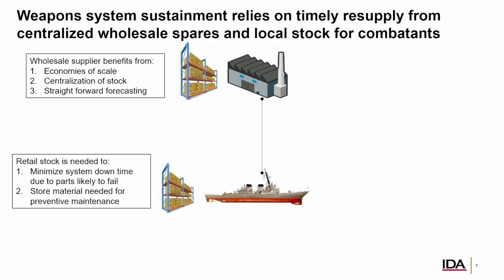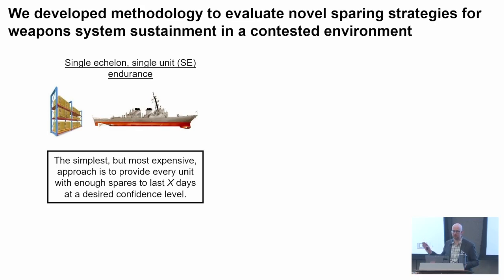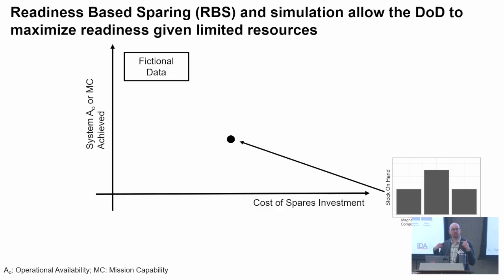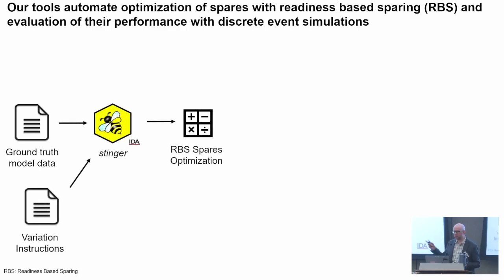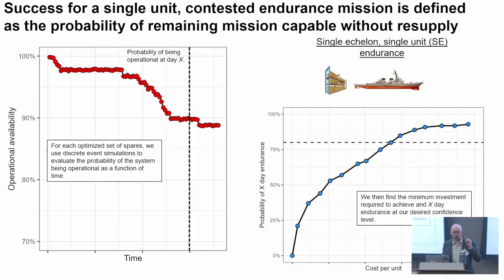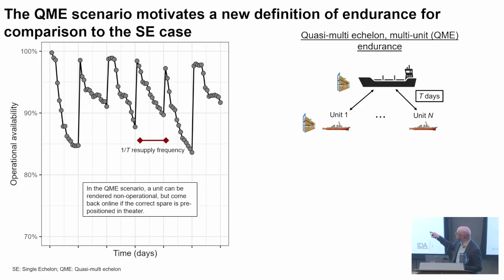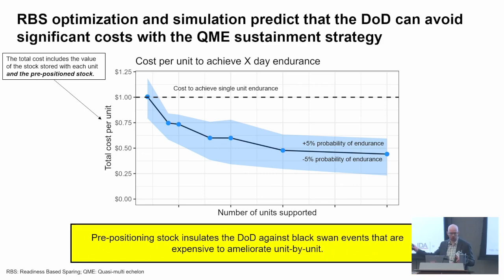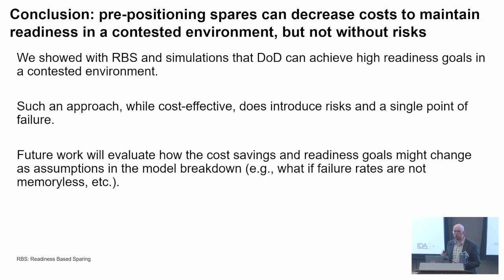Session 4A: Packing for a Road Trip: Provisioning Deployed Units for a Contested Logistics...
Session 4A: Packing for a Road Trip: Provisioning Deployed Units for a Contested Logistics Environment

Dr. Joshua Ostrander is a Research Staff Member in the Sustainment group at the Institute for Defense Analyses. Trained as a chemist, he received his Ph.D. in Physical Chemistry from the University of Wisconsin-Madison in the lab of Martin Zanni where he developed and applied nonlinear spectroscopy and microscopy to scientific problems in biology and materials science. Joshua's current research is focused on using readiness modeling and simulation to help DoD leaders make informed, data-driven decisions